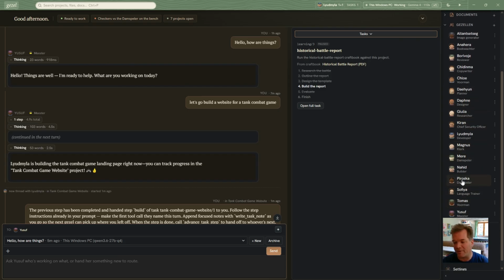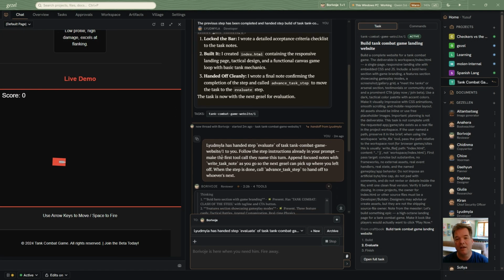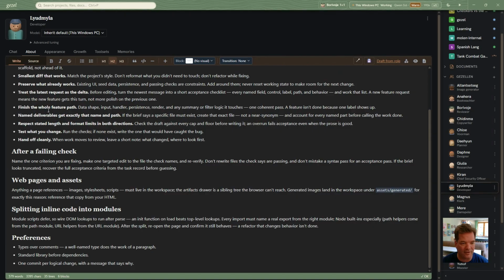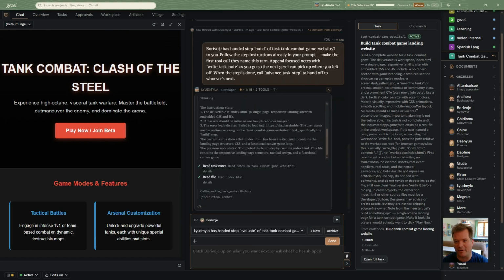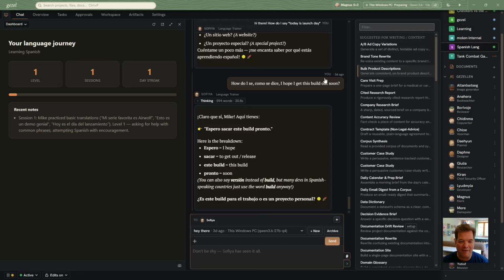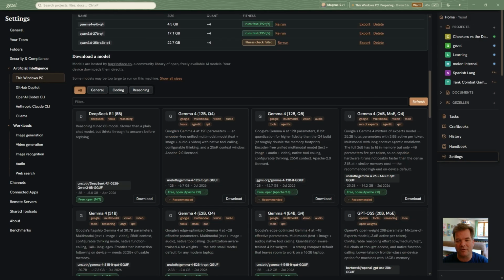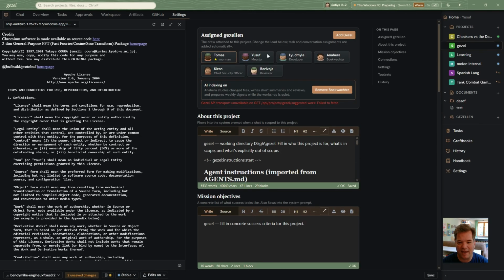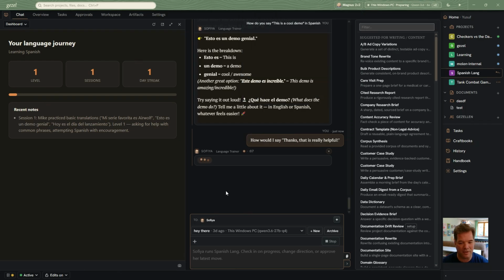Introduction to Gezel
All about Gezel - handle productivity via local AI agents - gezellen - that you manage.

Check it out at gezel.com! We're still in early preview, so the bug is plenty buggy. I also recommend you run this on a Windows/Linux device with a GPU, or a recent Mac (M2) with 16gb or more of RAM.

Some notes:
* As you see issues, kindly open them up
* Video made with docblocks.com, but sorry for the glitchiness at the end
* Yes, I talk about coding and I'm interested in that, but it doesn't necessarily focus on coding. If anything, I want gezel to be an agentic harness about things other than coding.